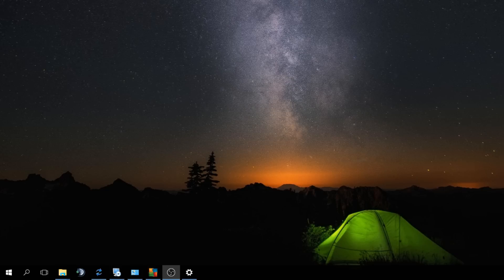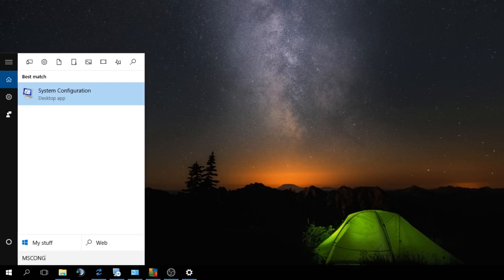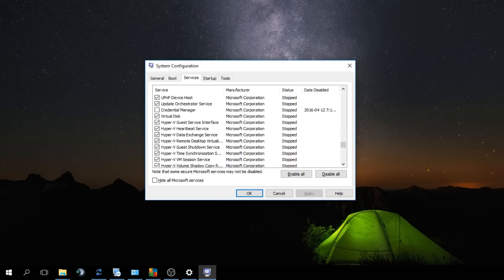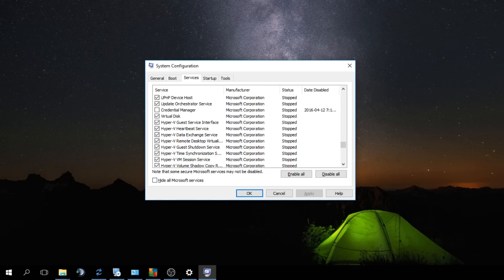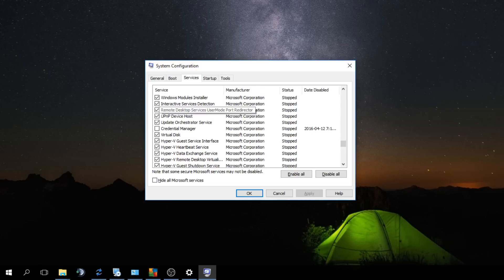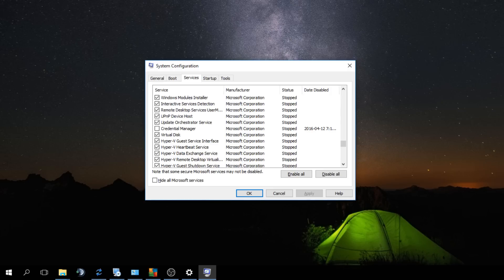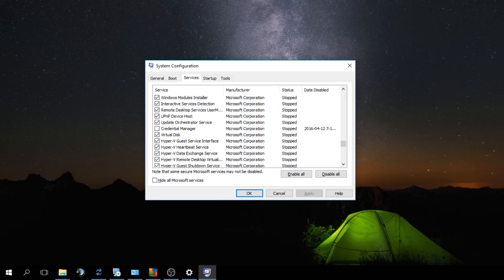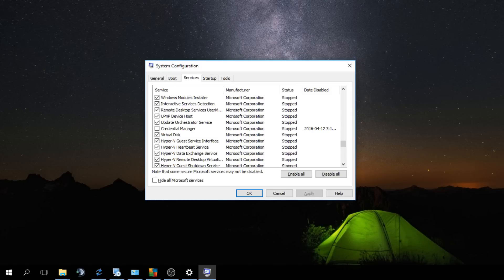Windows 10 log in fix { stuck login screen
Hey guys , ever get stuck in windows 10 log on screen or never get there, heres how to fix that!.

any comments leave em below, have a great day.